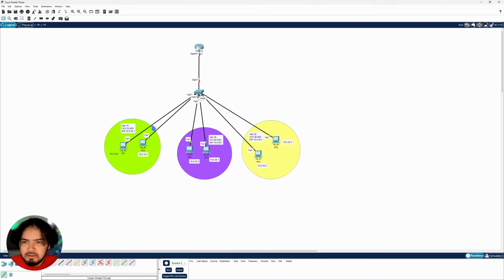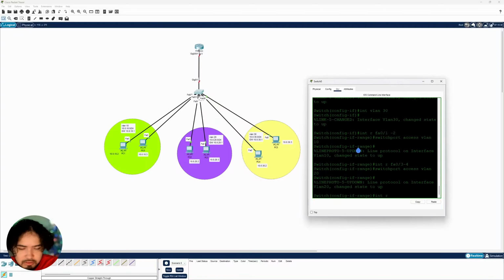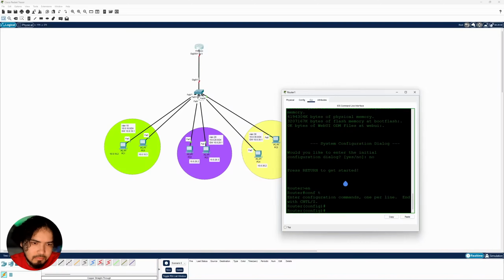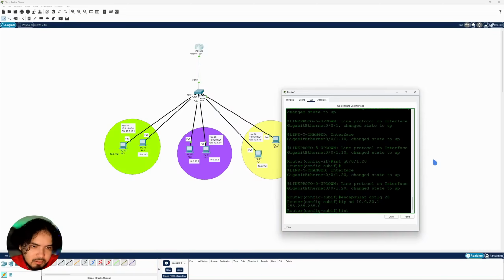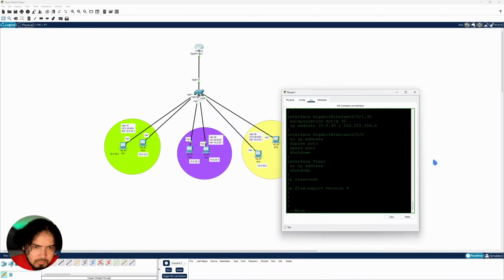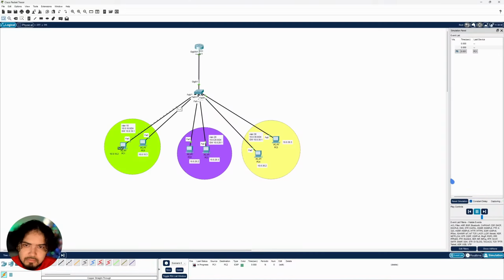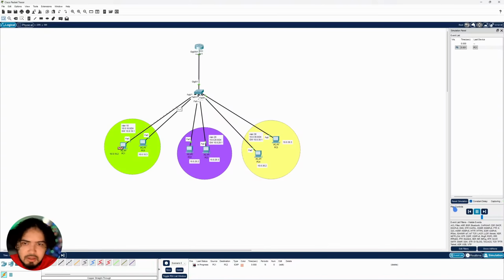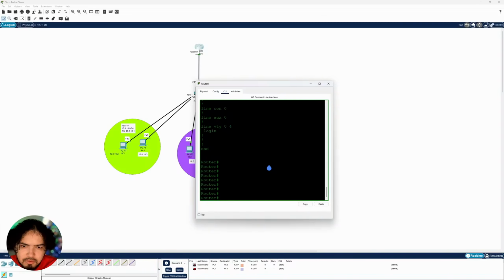VLAN Configuration and Inter-VLAN Routing (Router-on-a-Stick)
In this video, I break down VLANs and Router-on-a-Stick, showing how VLANs separate traffic and how inter-VLAN routing works using a single router interface.

You’ll see:

VLAN creation and assignment

Trunk configuration between switch and router

Router subinterfaces and 802.1Q tagging

This is a core networking concept and a must-know for anyone learning switching, routing, or preparing for real-world network support and engineering roles.